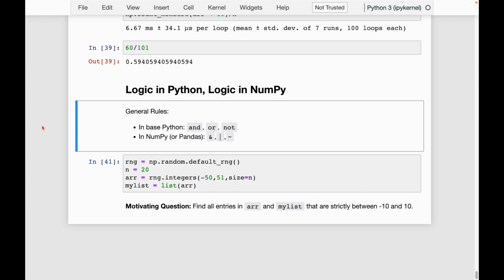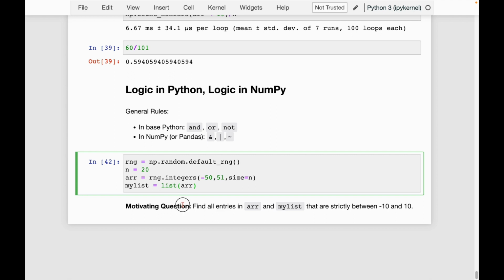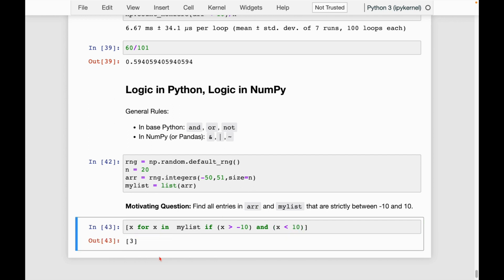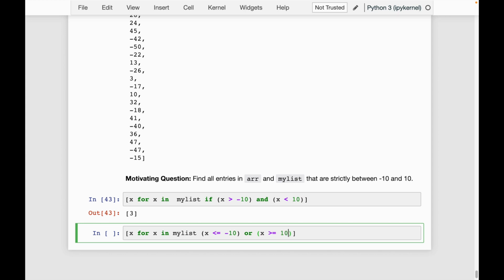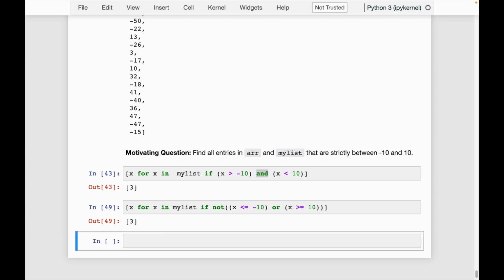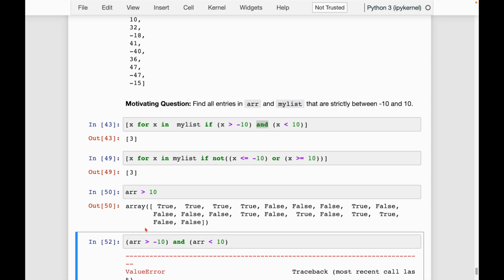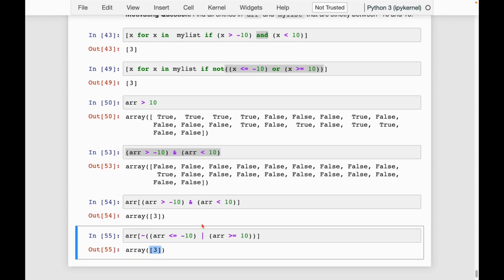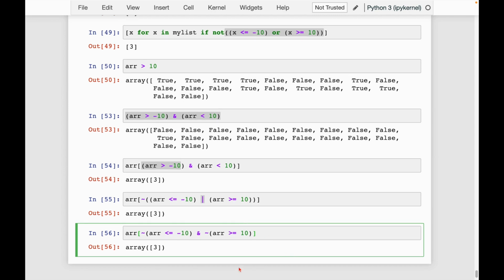Logic in Python vs NumPy